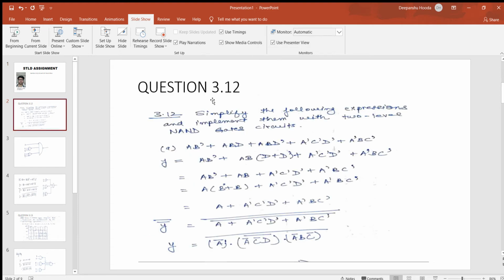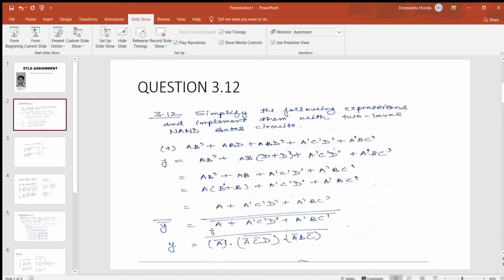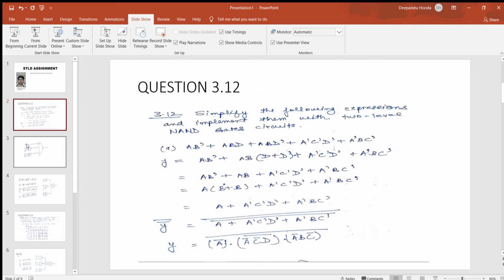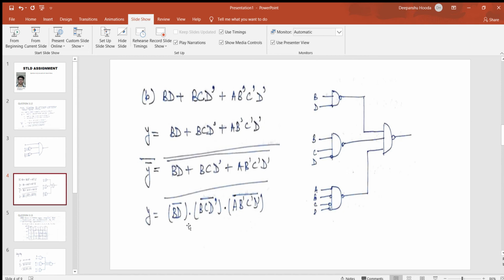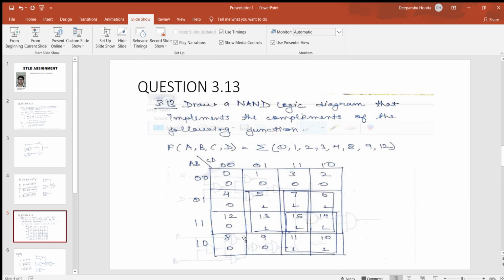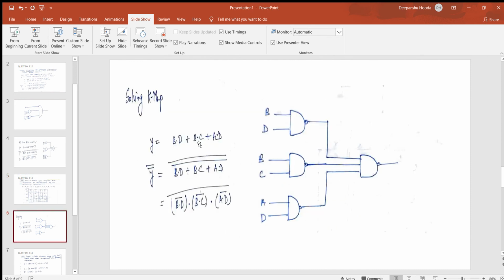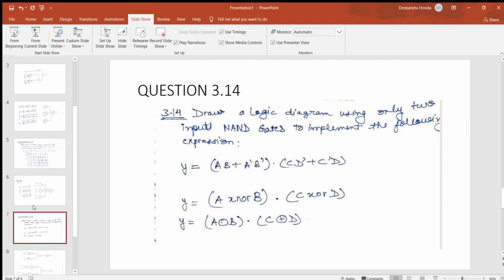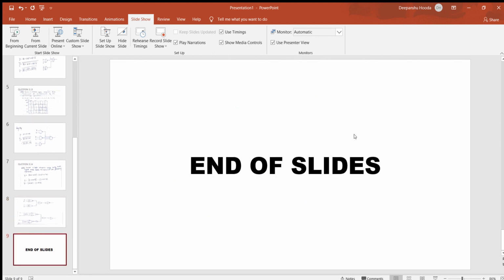Question 3.12,3.13 and 3.14 Morris Mano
Video Credits: Deepanshu Hooda